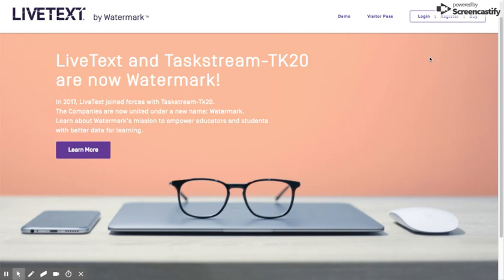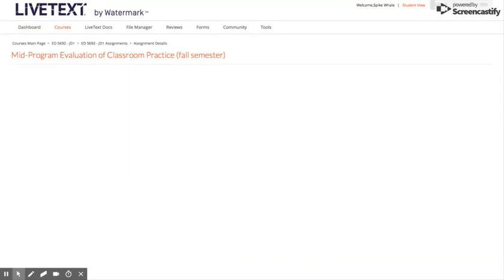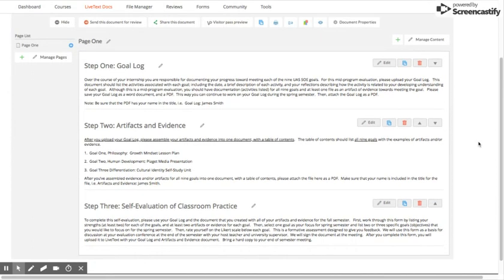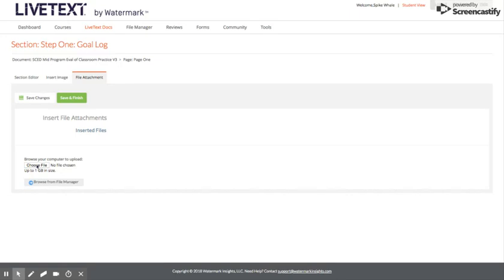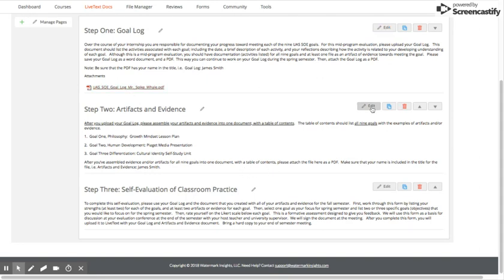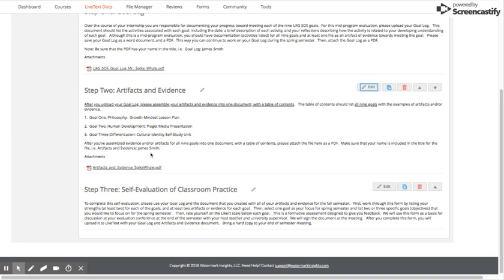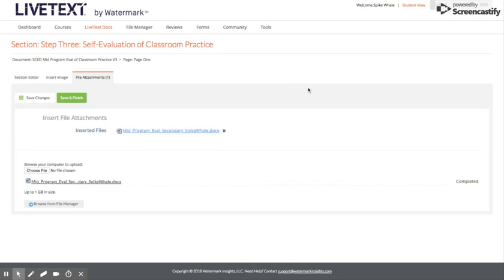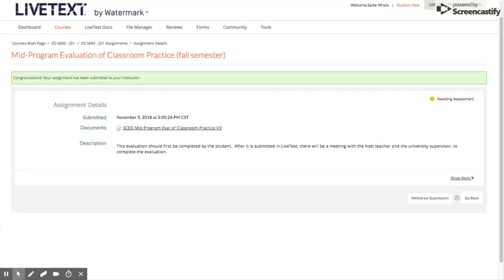Mid Program Eval of Classroom Practice, LiveText tutorial